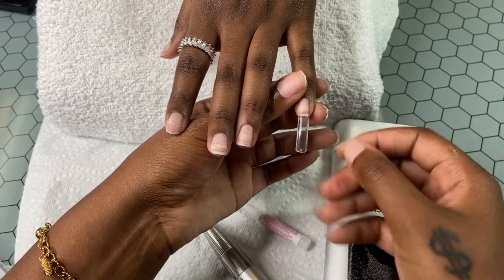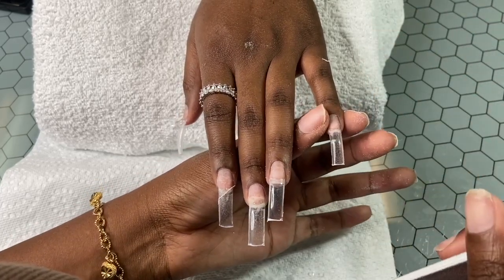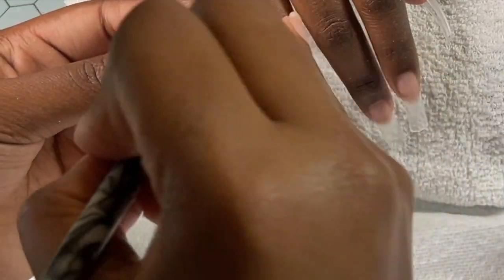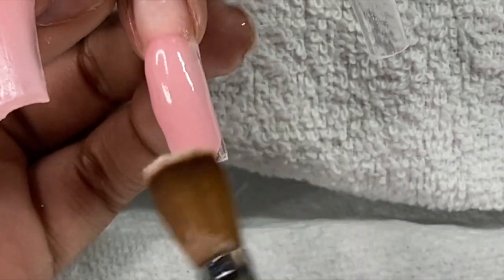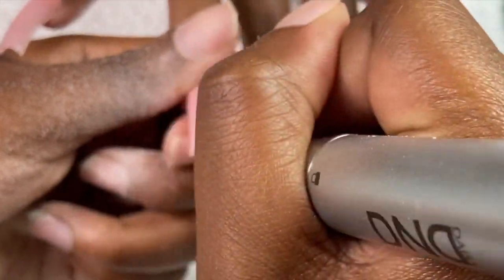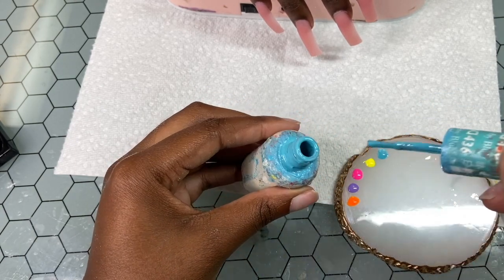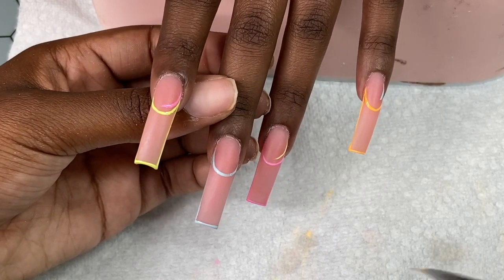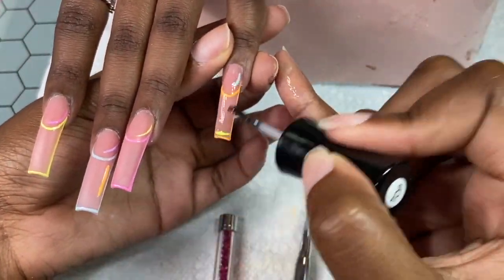FRENCH NAILS WITH A TWIST| Tips For Beginners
This design was inspired from a Nail Artist on Instagram named @styledbyailani🥰

Products mentioned throughout the video!